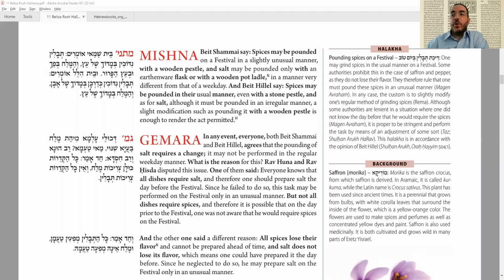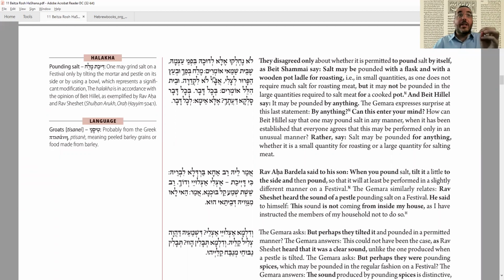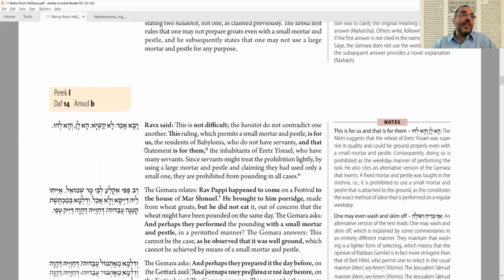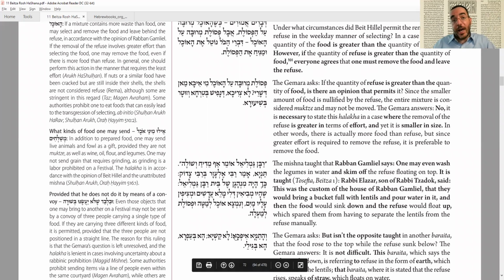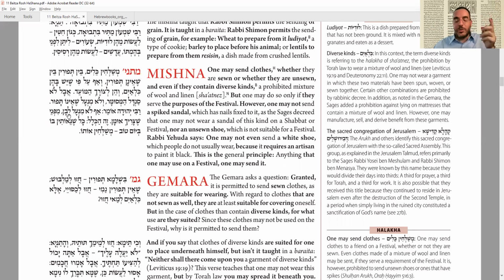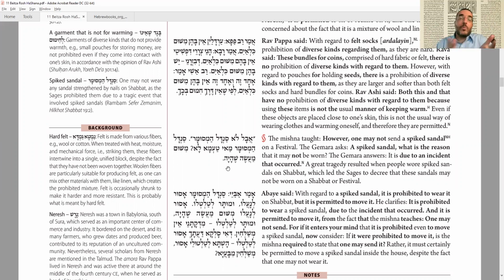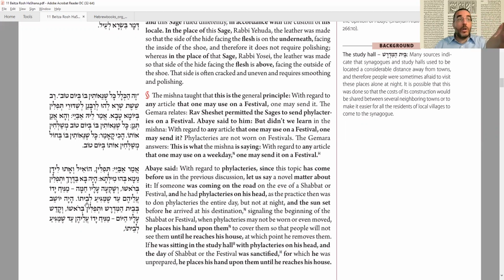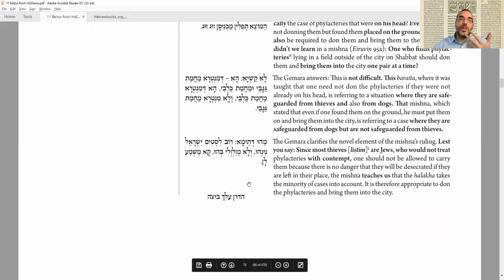Daf Yomi - Beisah 14 & 15a - Salt and Pepper